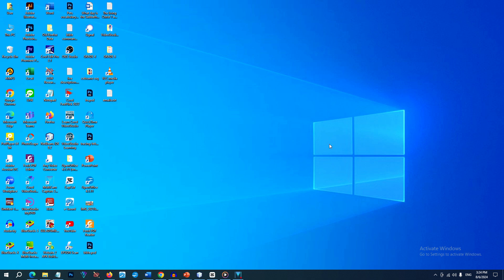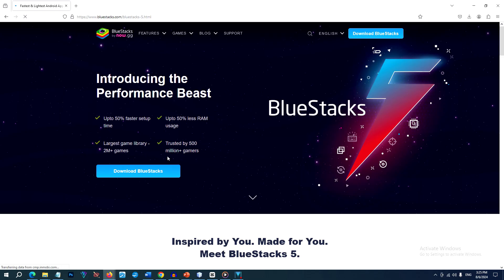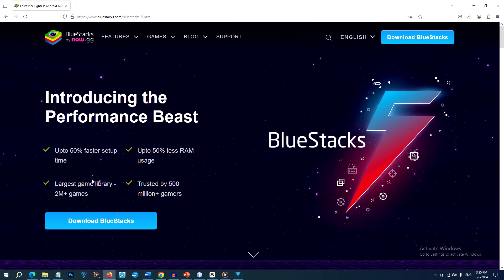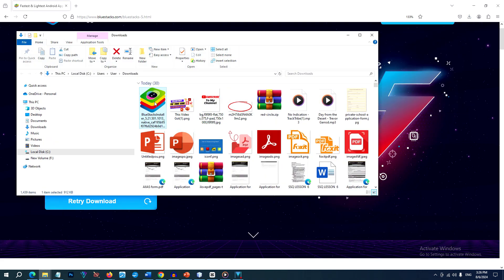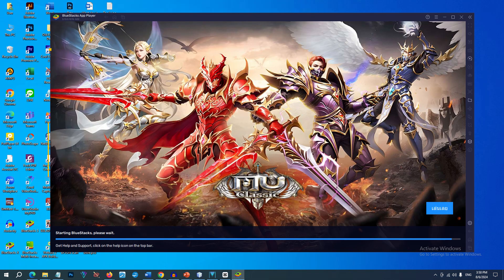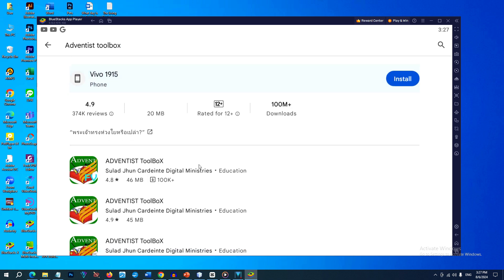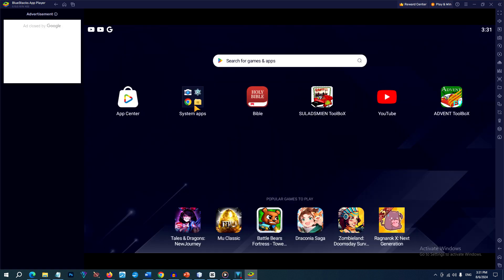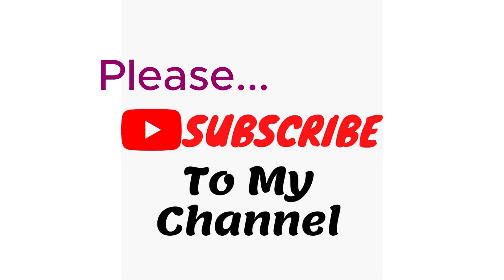How to run android apps in your windows computer